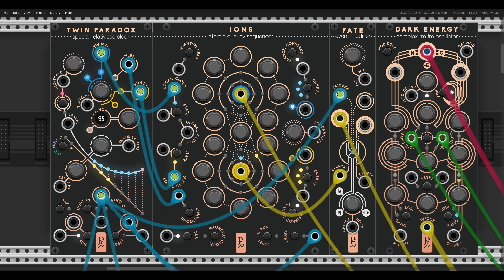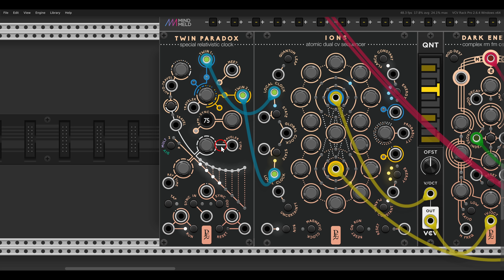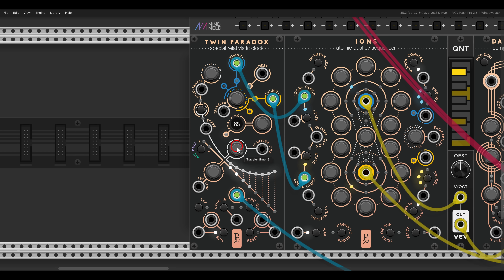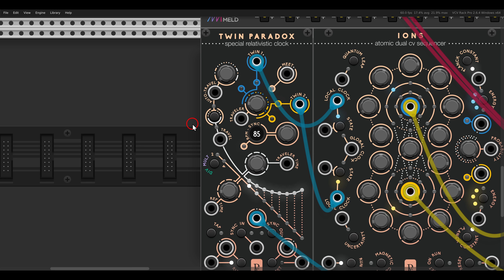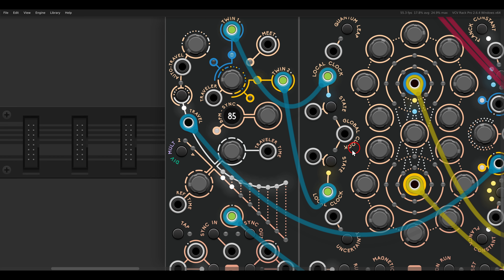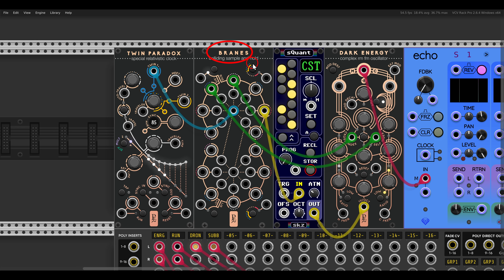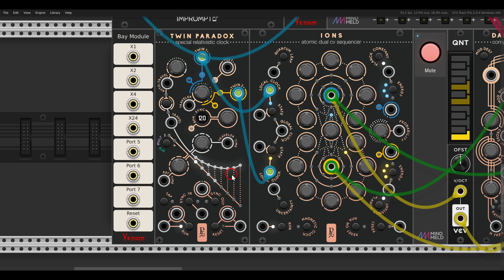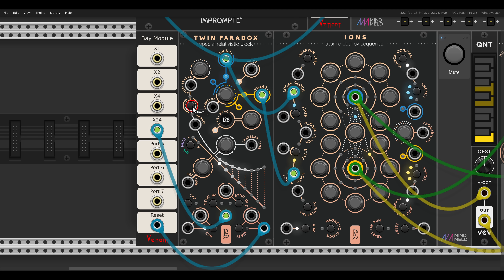Twin Paradox overview and tutorial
Introduction - 00:00
Basic functionality - 00:22
Probability - 08:20
More ideas - 13:11